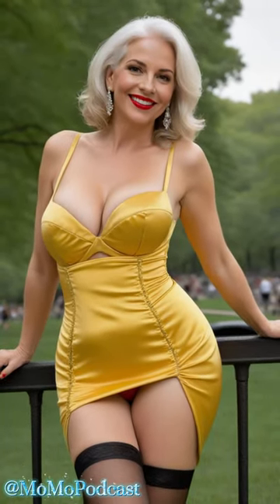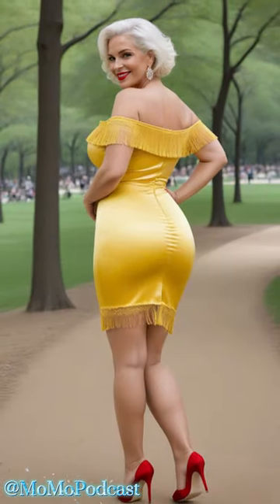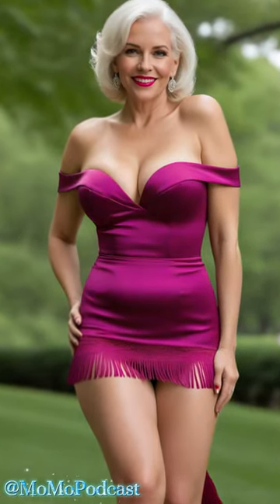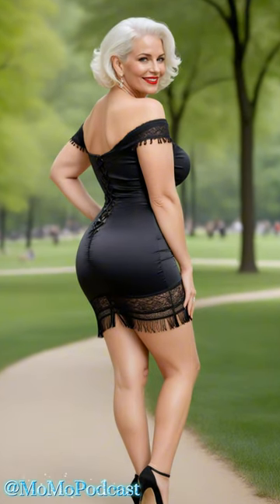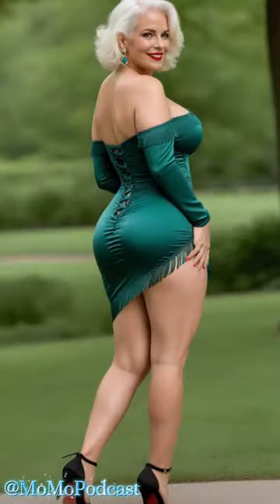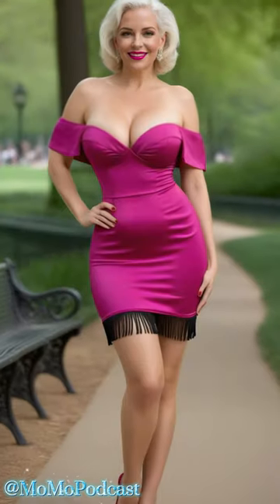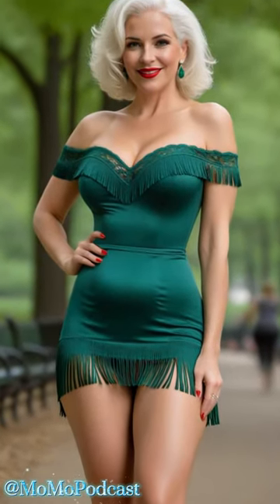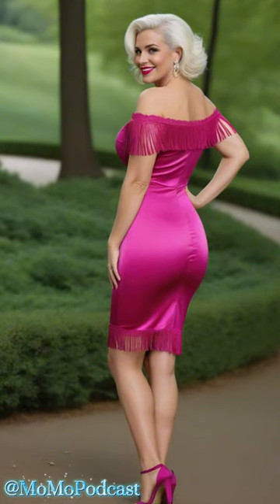Natural Older Woman Over 50 Attractively Dressed Classy💖Natural Older Ladies Over 60💃Fashion Tips214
🌟 Get ready to ignite your style and confidence! 🌟

Step into the world of elegance and glamour with our latest video on satin mini dresses! Join us as we take a stroll through Central Park with our fabulous leading lady, showcasing the mesmerizing allure of satin fashion.

From vibrant hues to timeless silhouettes, discover how satin mini dresses can elevate your wardrobe and unleash your inner goddess. With each step, feel the luxurious embrace of satin against your skin and bask in the radiance of your own confidence.

Don't miss out on this fashion adventure – hit play now and immerse yourself in the world of chic style and empowerment! Get ready to slay, beauties! 💃💫